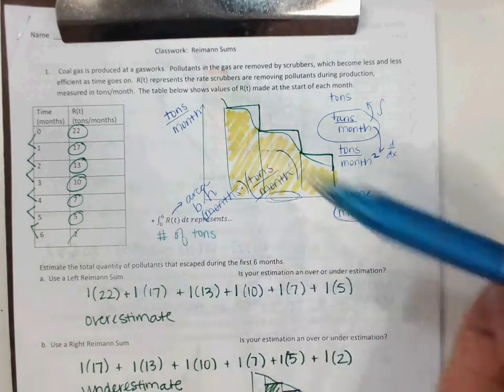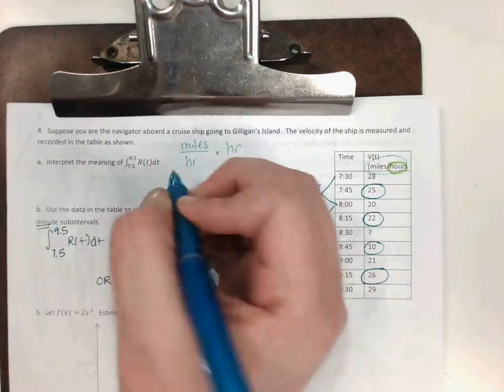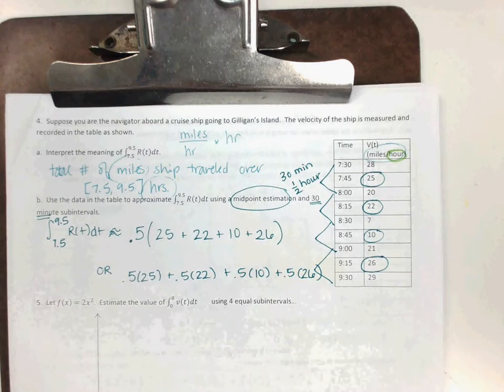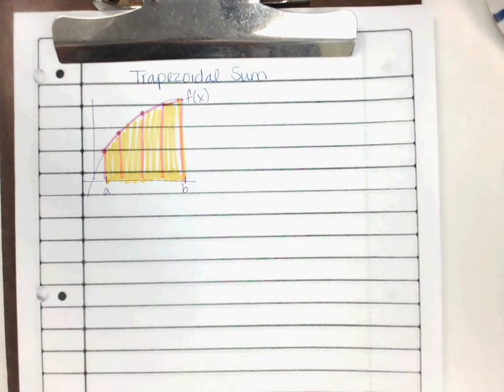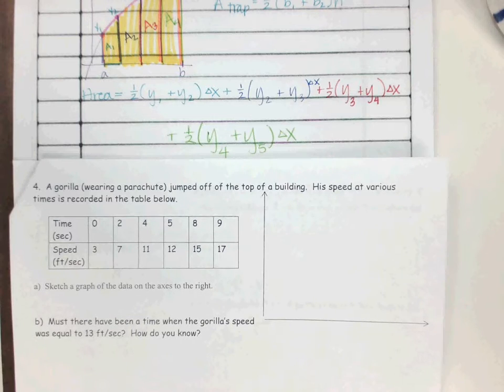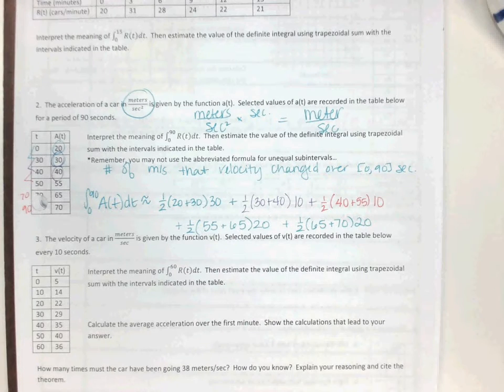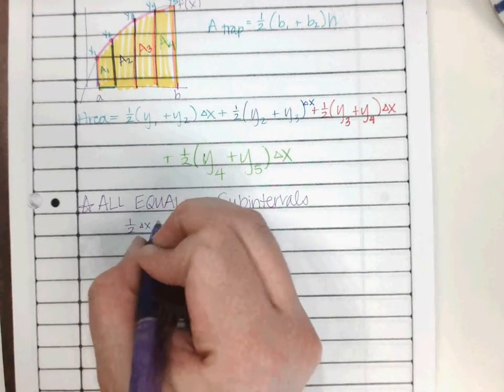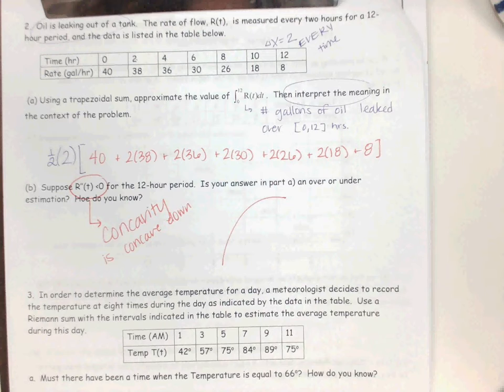Notes: Trapezoidal Sum